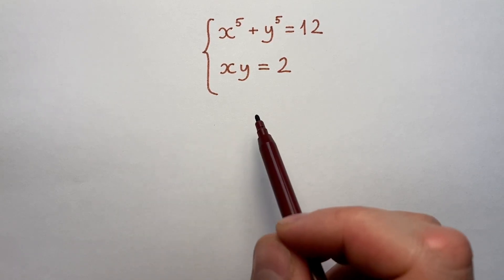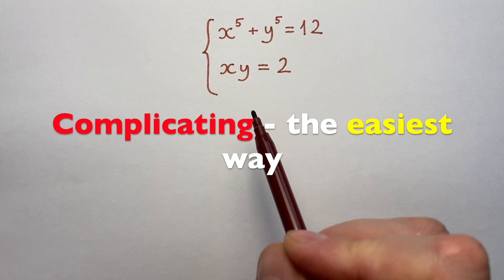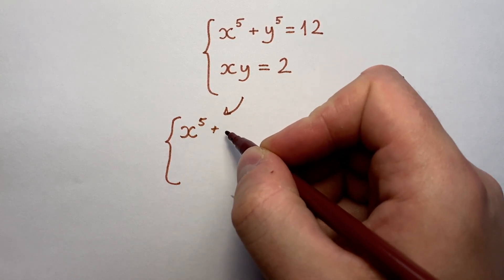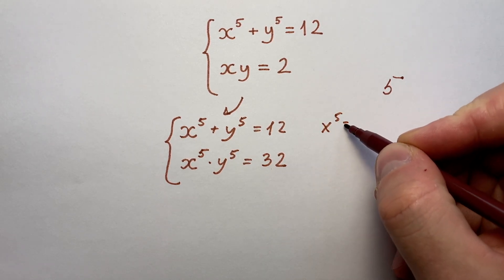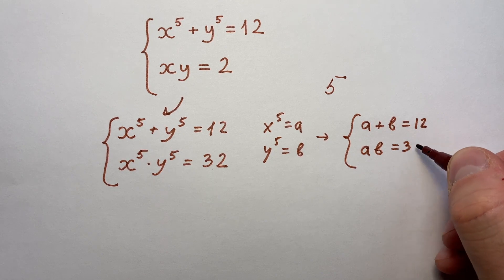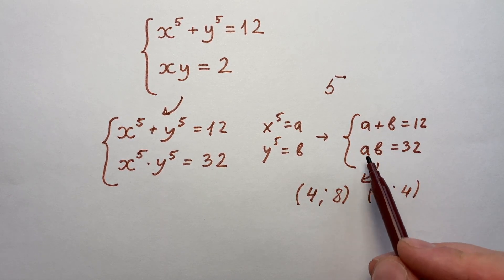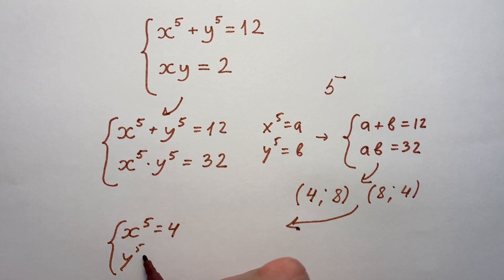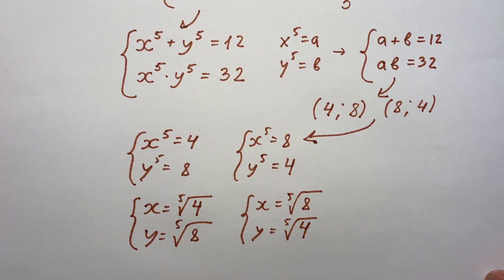Forbidden Trick. It Solves For You! Math Olympiad Question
Today we solve math olympiad question. It's a very nice algebra problem. System of equations. Or equation solving. How to solve it? There is one clever method. You should learn this trick.